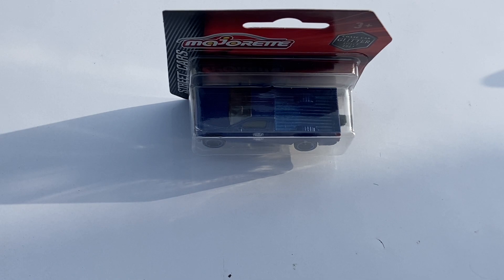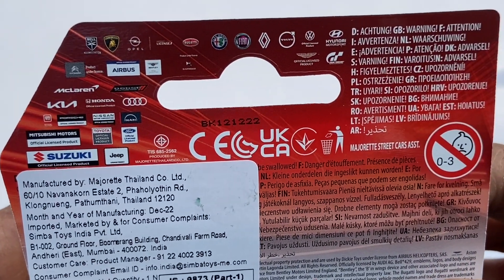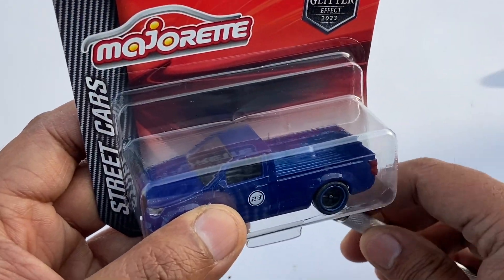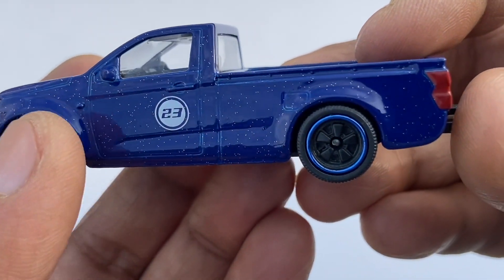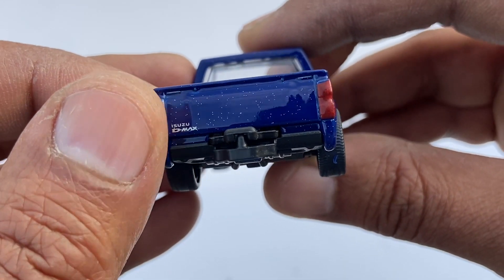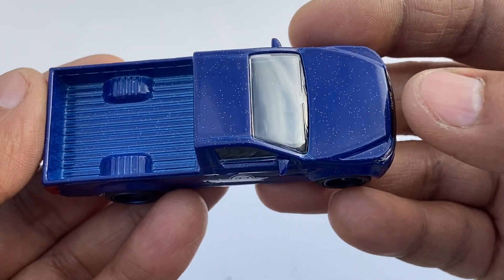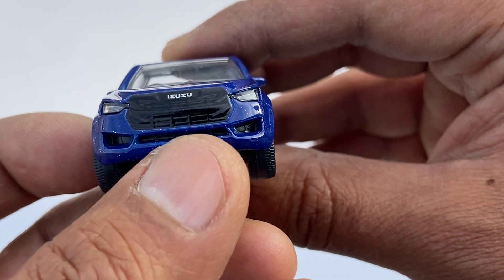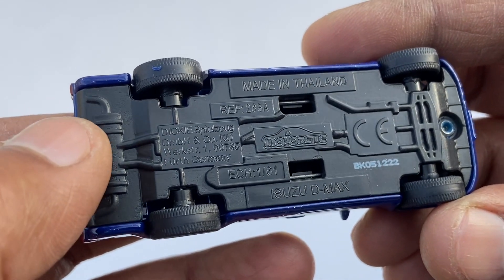Isuzu D max Majorette | Isuzu d max diecast scale model | Isuzu latest model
Isuzu D max
Brand - Majorette
Scale 1:64
Body - Metal
Base - plastic
Suspension system
 Chase car